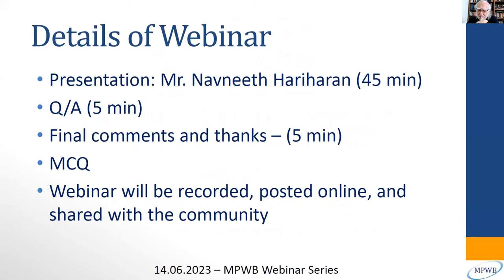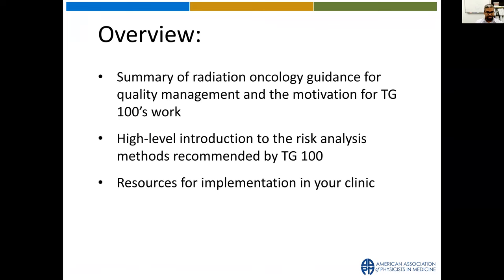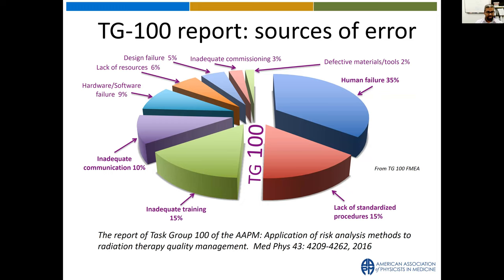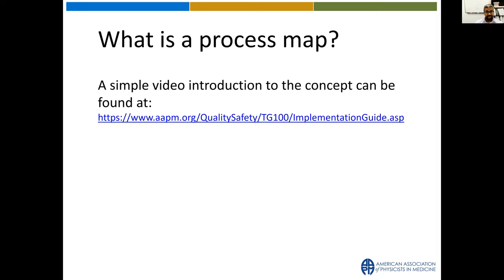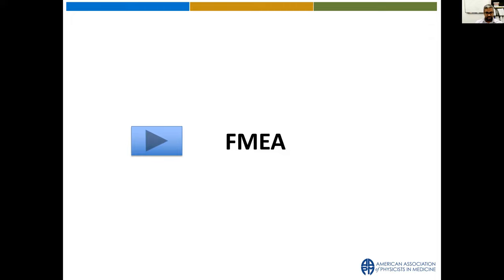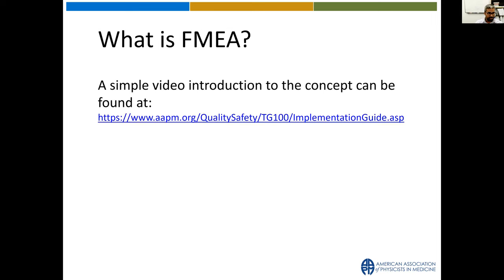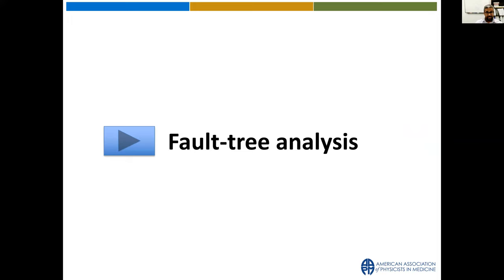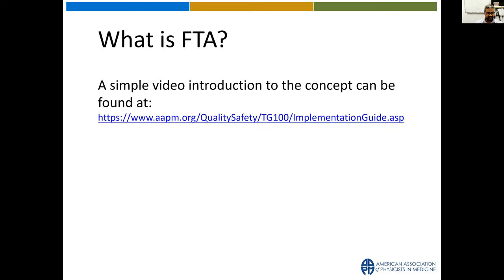MPWB Webinar: Risk-Based Quality Management (Overview of AAPM TG-100)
This is the recording of the June 14th, 2022 MPWB Webinar given by Navneeth Hariharan. It reviews the key elements of TG-100 and Risk-Based Quality Management with a focus on radiation oncology.

Navneeth is a seasoned clinical physicist with over a decade of experience in the field. He has made significant contributions to the medical community as an active AAPM volunteer and a member of the working group on Implementation of TG100. He also serves as an ACR ROPA surveyor and volunteer at the ABR. Prior to his career in healthcare, Navneeth earned a degree in Industrial Engineering, bringing a unique perspective to his work as a medical physicist. Currently, he works at Beth Israel Deaconess Medical Center, a Harvard medical school teaching hospital in Boston. His passion lies in improving patient safety and refining clinical processes through innovative projects.